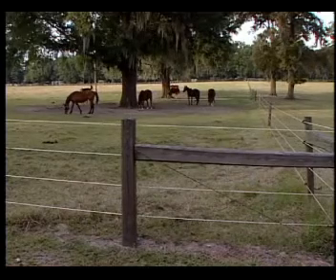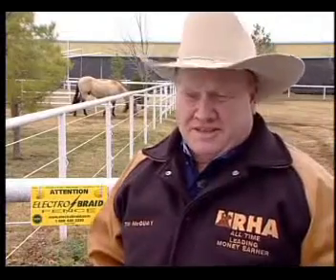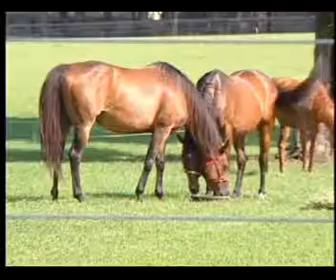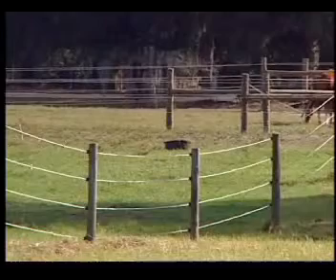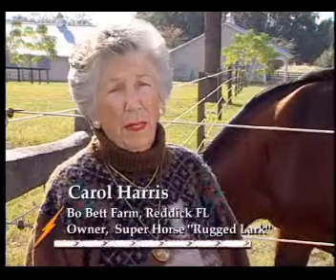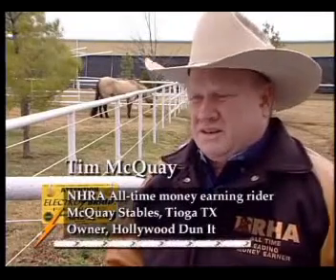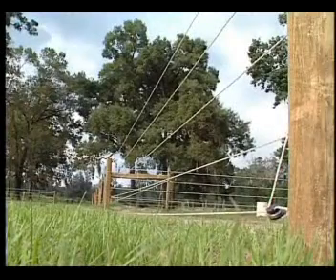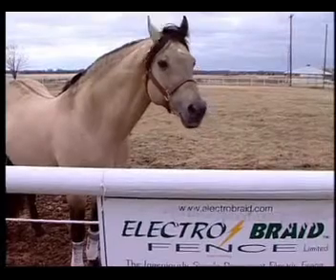Electrobraid Fence Safety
ElectroBraid™ is an easily installed, permanent electric fencing system designed to provide a safe and secure horse fence. Electrobraid Fence Safety - alternatives for safer fencing.